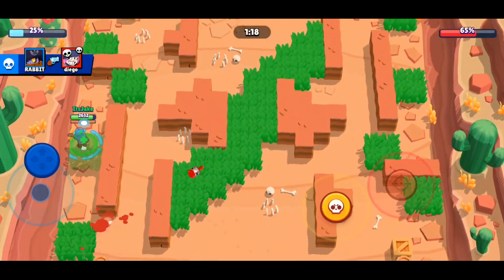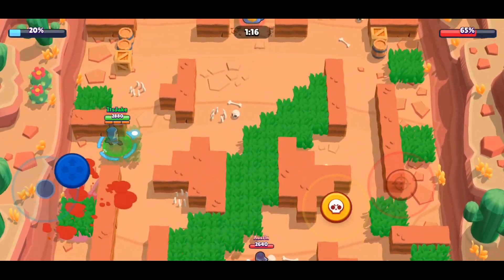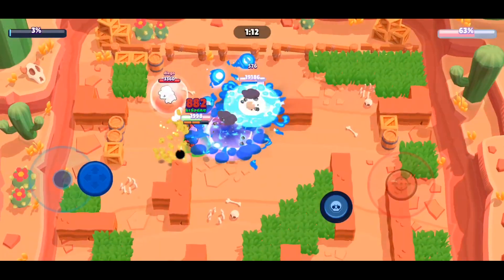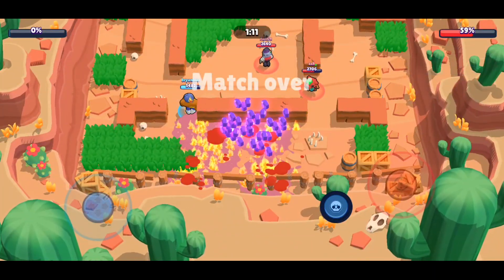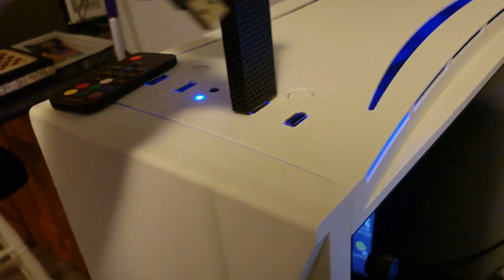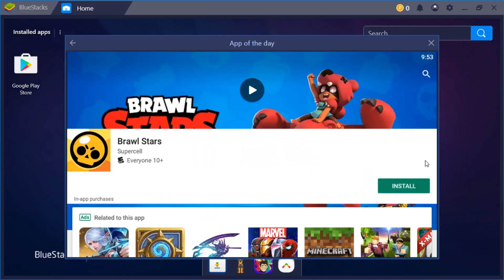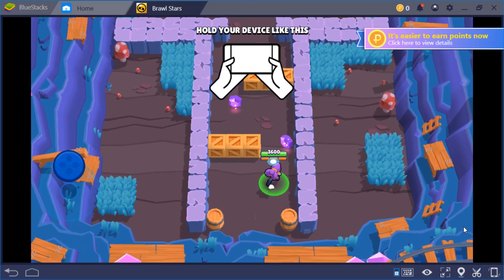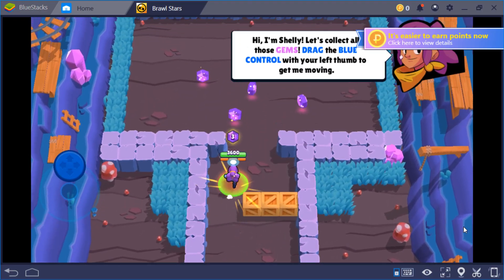Play Brawl Stars with a Controller